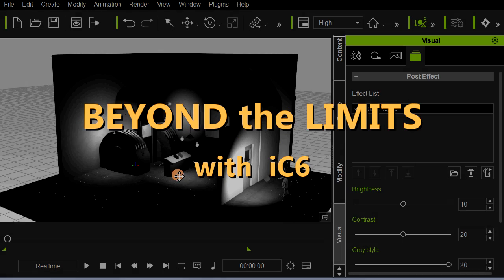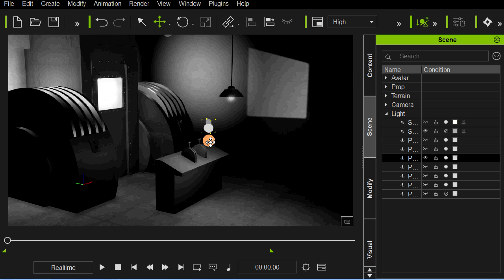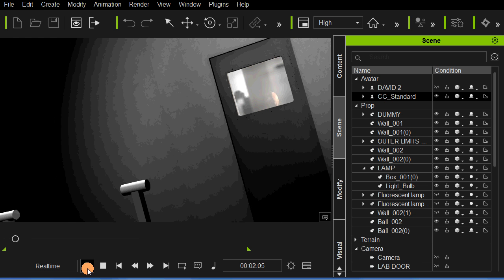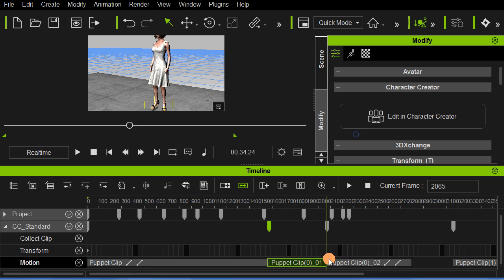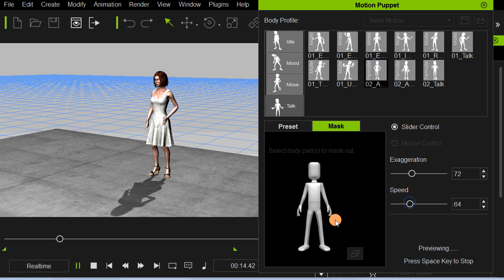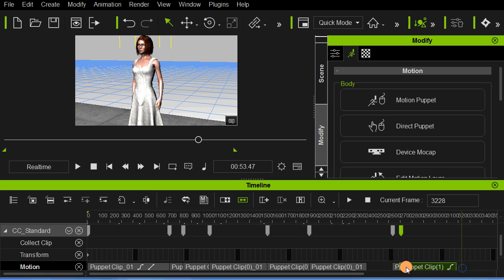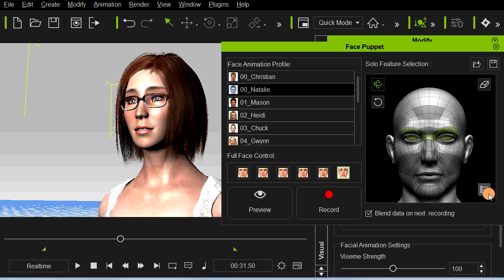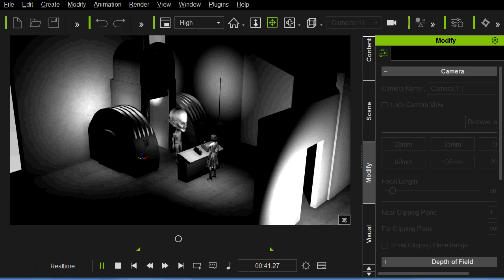BEYOND the LIMITS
A little scene re-created in iClone 6 from an old Outer Limits episode. With the added bonus of a long boring tutorial to boot.